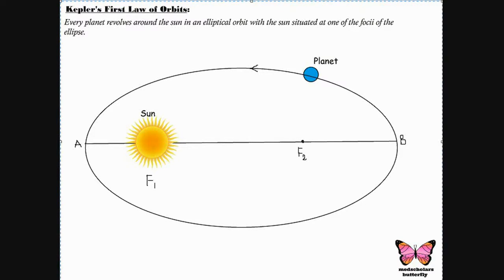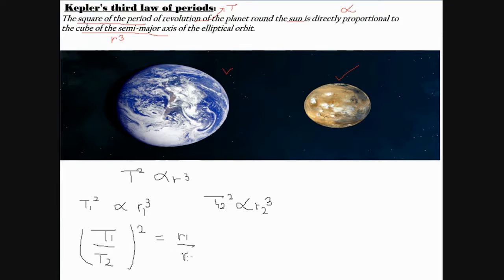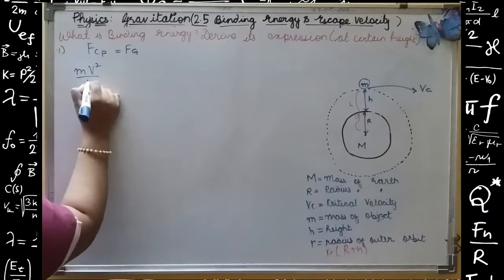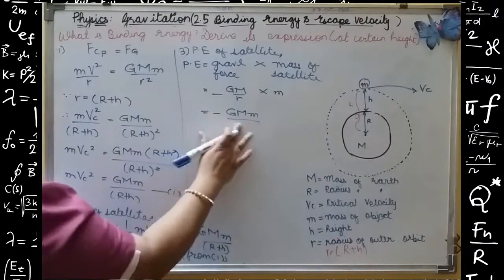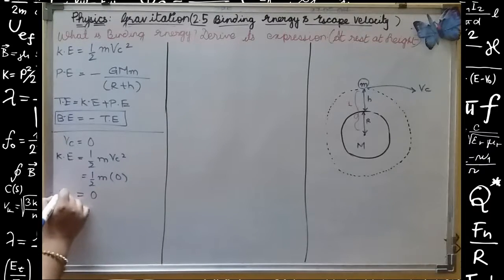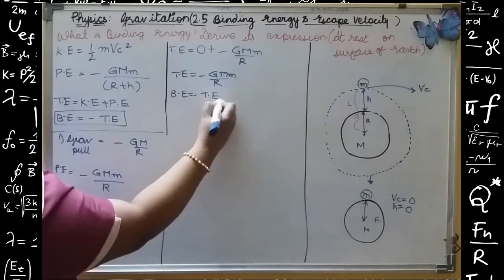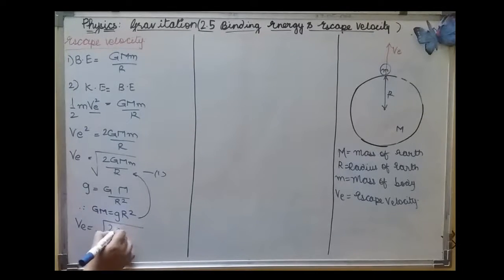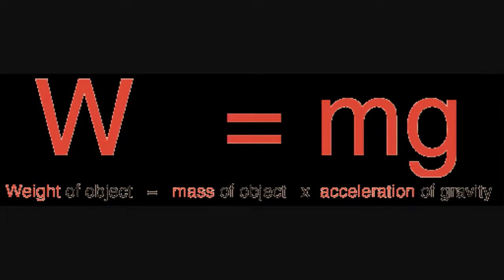Gravitation (Part 2)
Quick Topic Guides with Timings.
HSC (Physics 1)    |
 Chapter: Gravitation (Part 2)  |
   Presenter: Miss  Zeba |

This video contains following topics:
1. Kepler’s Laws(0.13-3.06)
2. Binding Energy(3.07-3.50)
3. Expression for Binding Energy, [At rest and at HEIGHT](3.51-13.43)
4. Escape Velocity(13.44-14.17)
5. Expression for Escape Velocity(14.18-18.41)
6. Weightlessness of a body(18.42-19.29)

NOTE: This above guide is specially for Students who would want to revise a particular topic on Medscholar and don’t want hassles to go through each one|.
We would love to clear your doubts and help you.